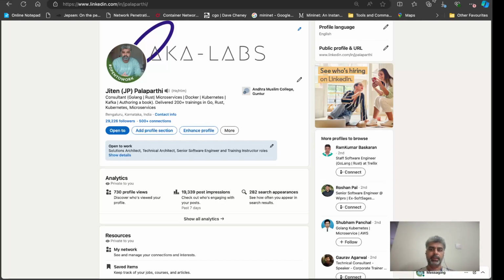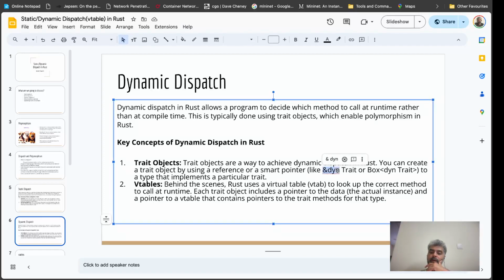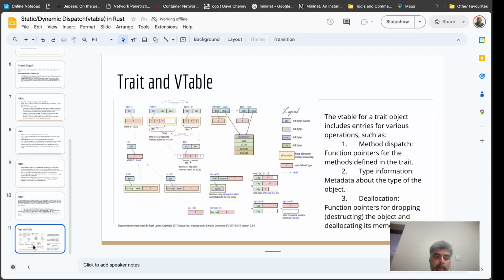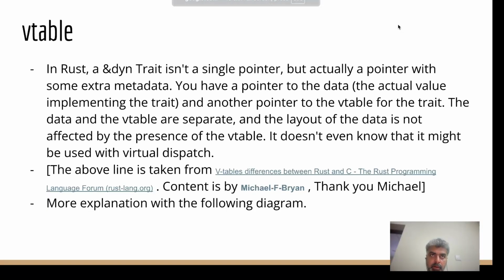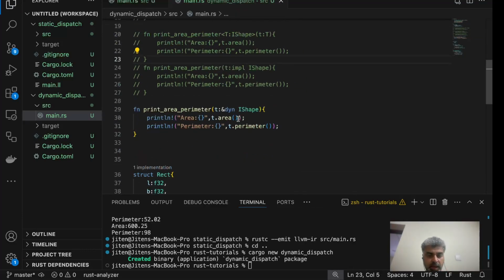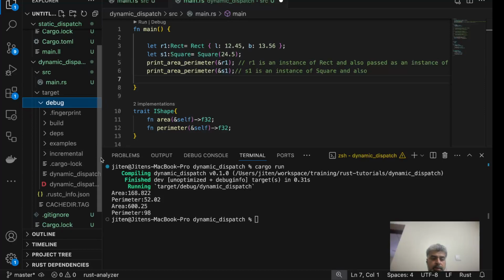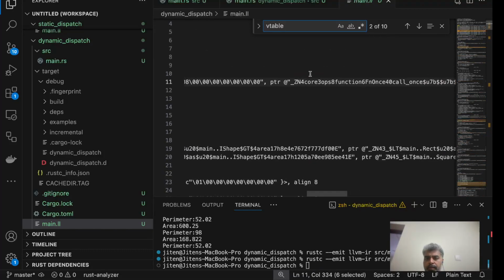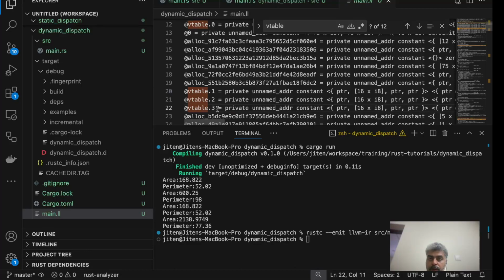dynamic dispatch in rust using traits